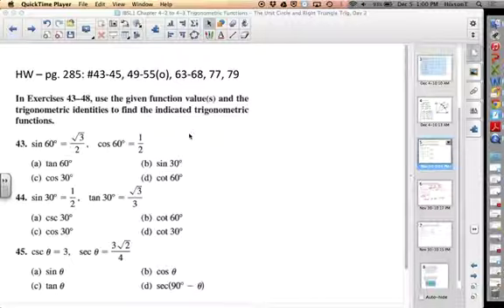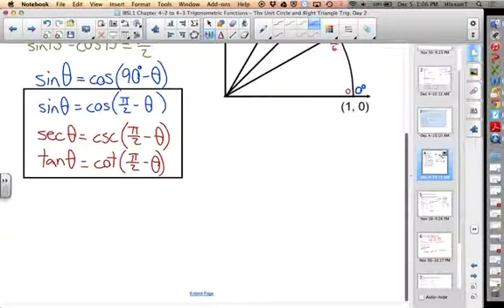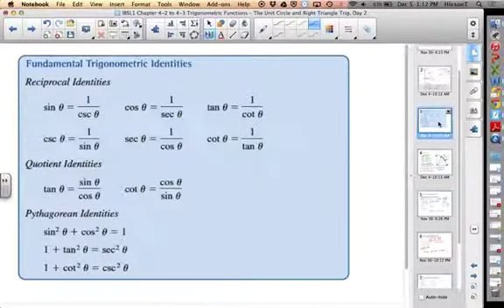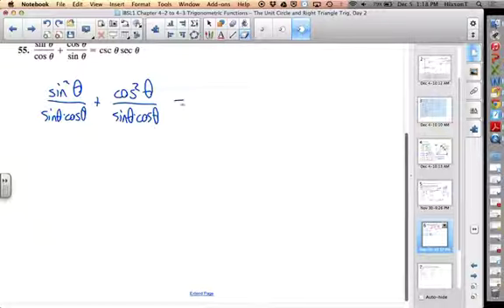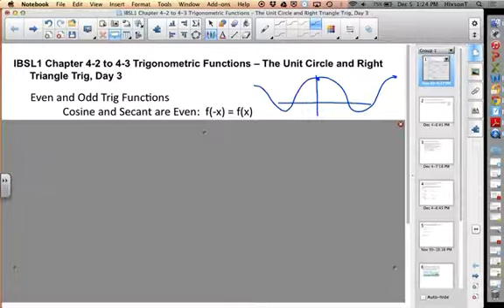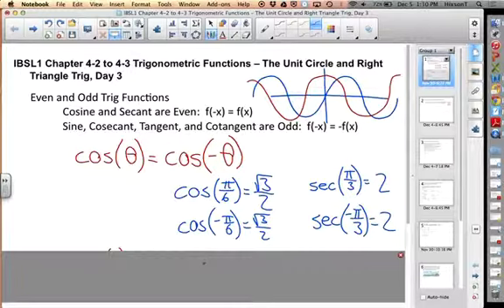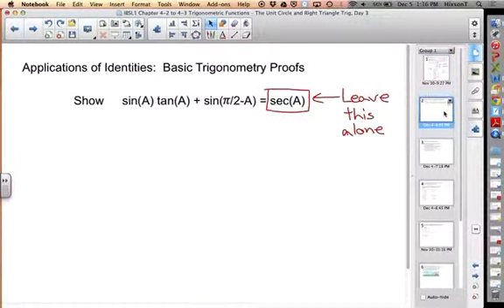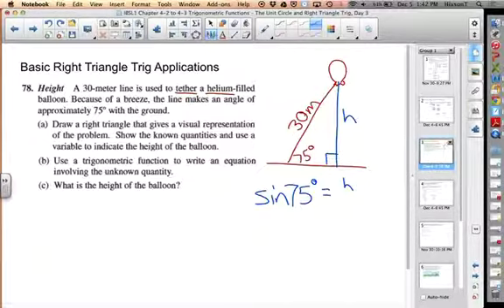SL1 Chapter 4 2 to 4 3 Trigonometric Functions – The Unit Circle and Right Triangle Trig, Day 3